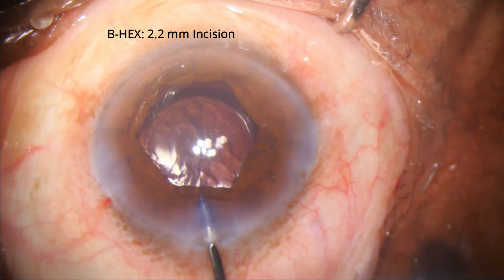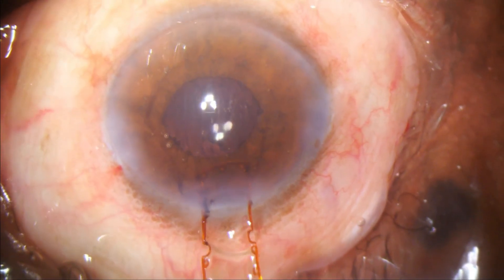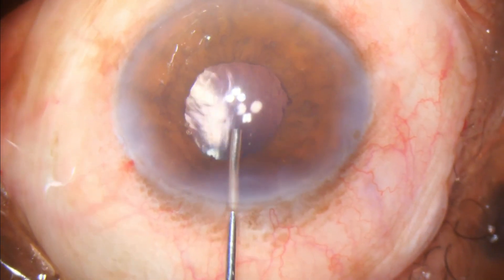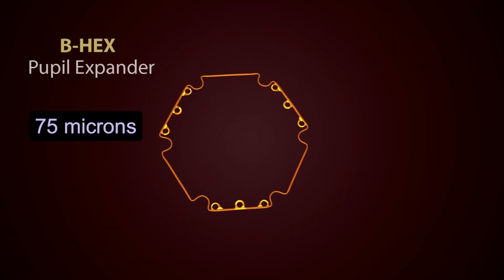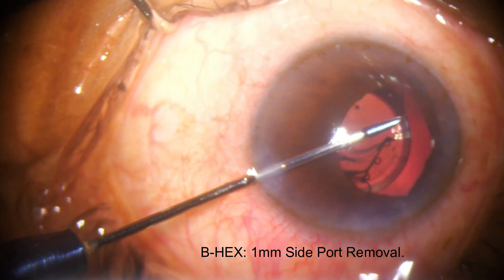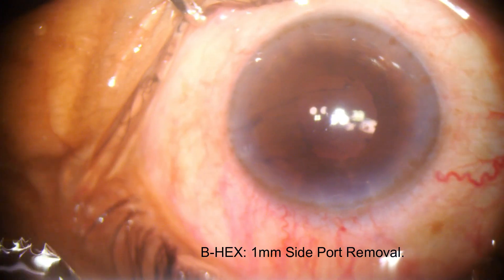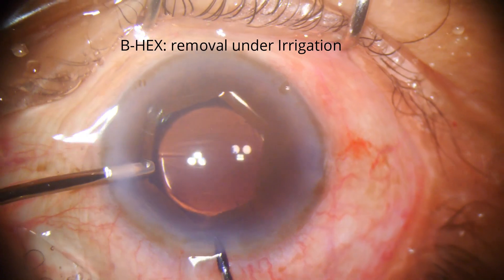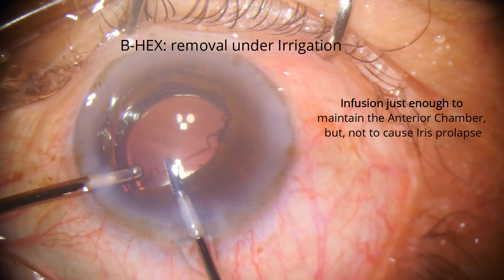B-HEX Pupil Expander Removal: Main & Sideport Incision, and under Irrigation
With a 75 micron profile, the B-HEX Pupil Expander can be easily removed through a 2.2 mm main phaco incision or 1 mm side port incison. Where the surgeon prefers implanting the IOL under irrigation only, with no OVD in the AC, the B-HEX can be removed under irrigation only too.